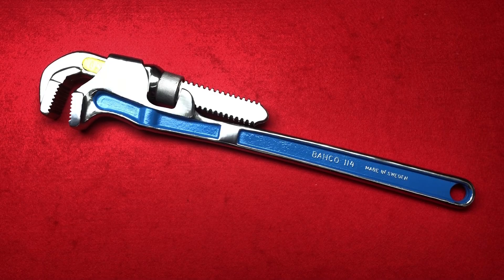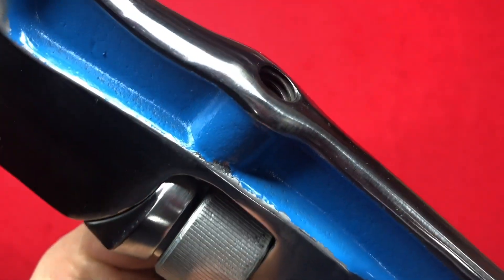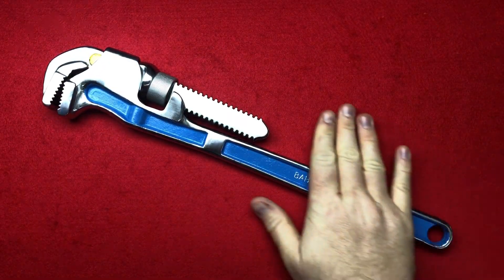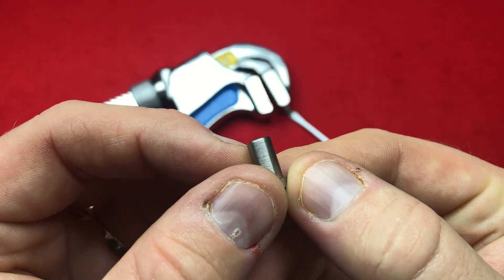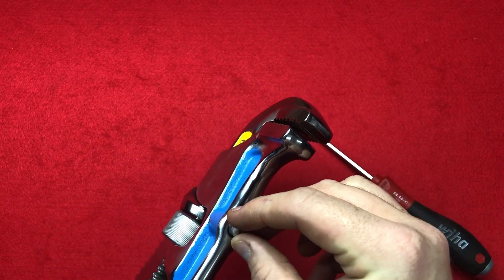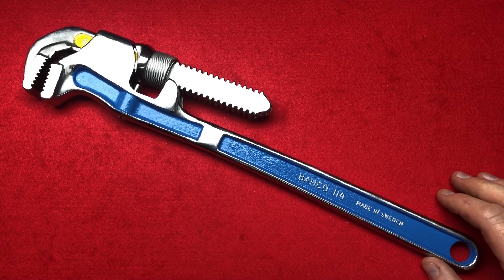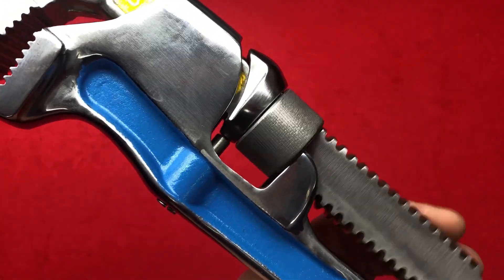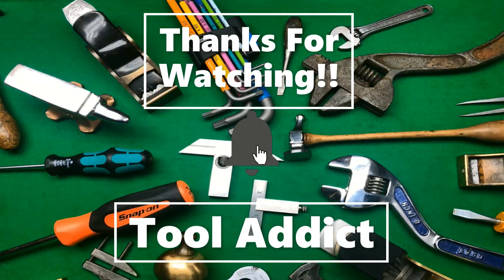rare Bahco 114 adjustable wrench / spanner Upgrade thanks to Nash Rathbone😀👍⚒️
A big thanks to Nash Rathbone from Rathbone Mano
please check out his channel above